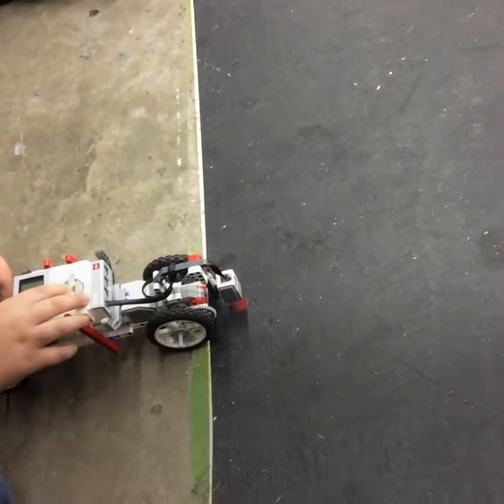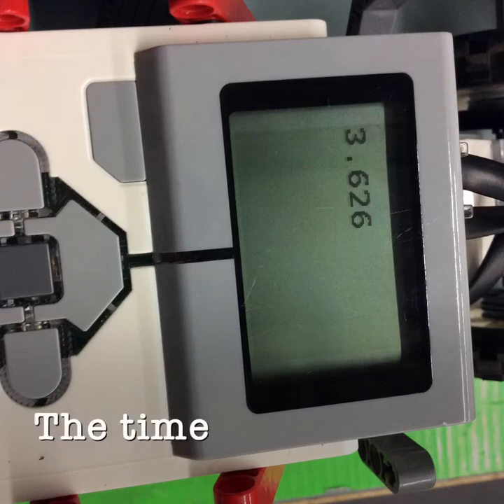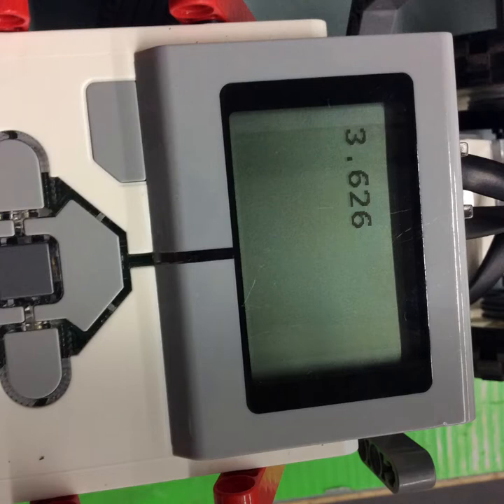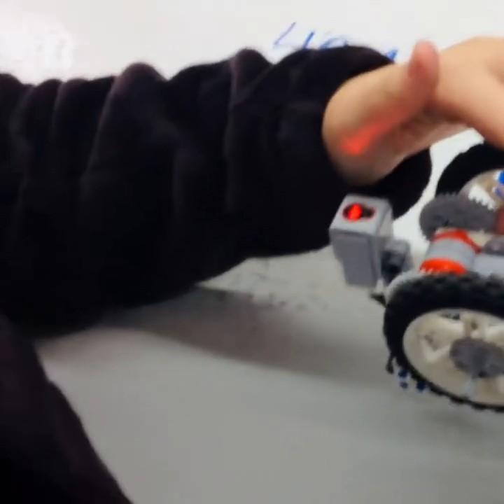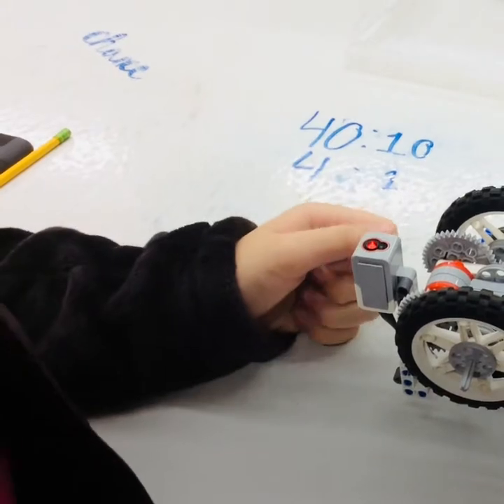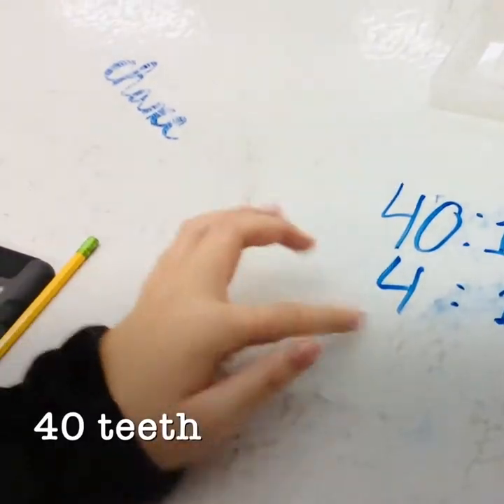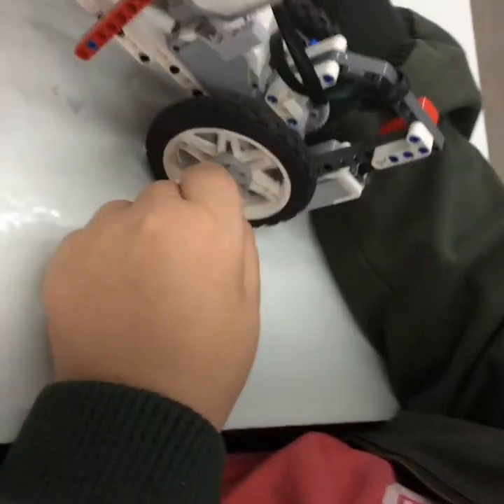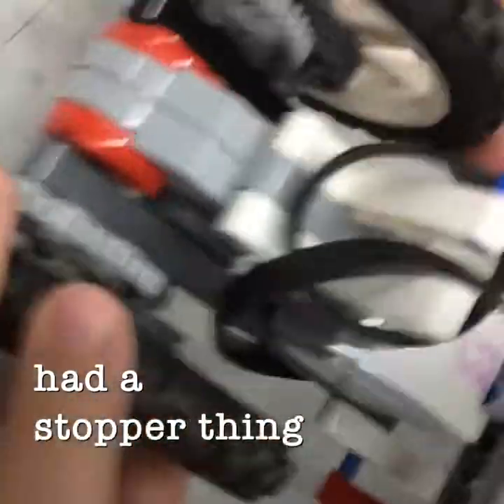Leilani and Gavin